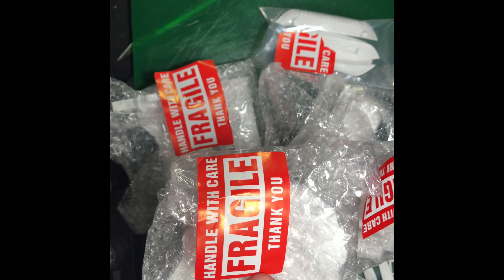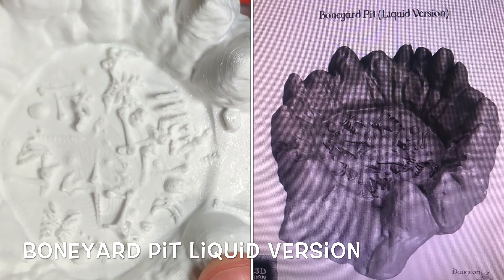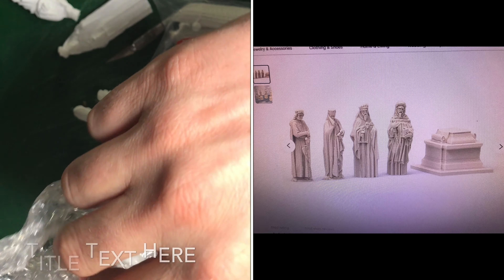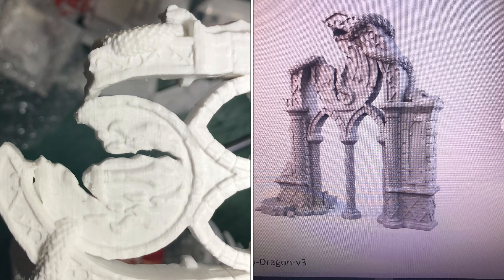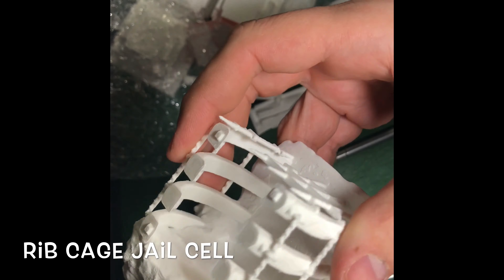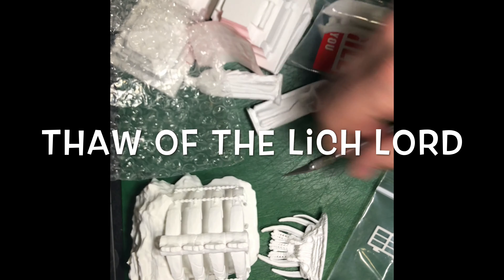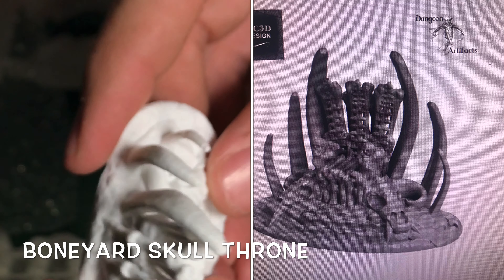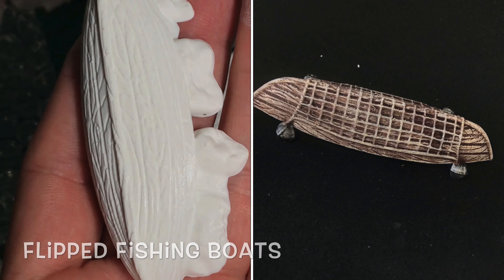Unboxing 3D Printed Terrain for D&D, Frostgrave or Warhammer Review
In this video, I unbox, paint and review a selection of 3d printed terrain and offer my Pros and Cons. This is not a sponsored video, it's just my honest opinion of the product I received for the cost.